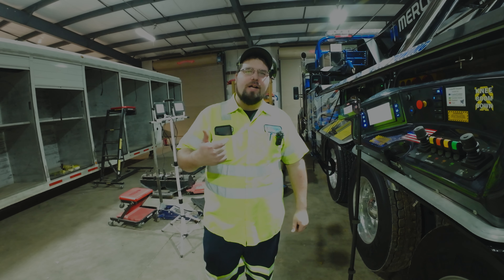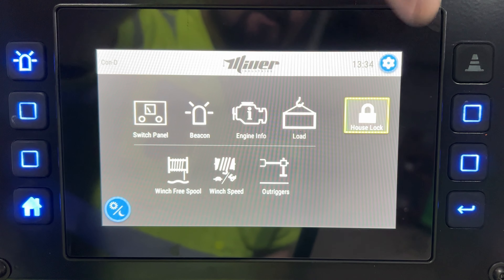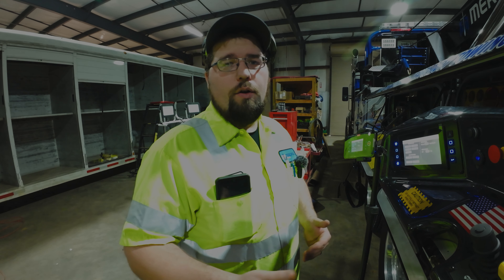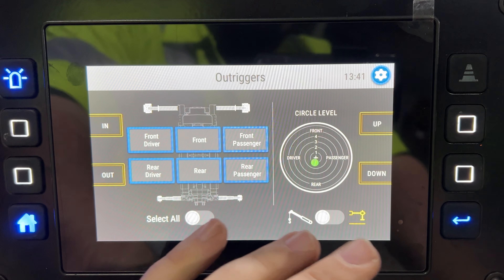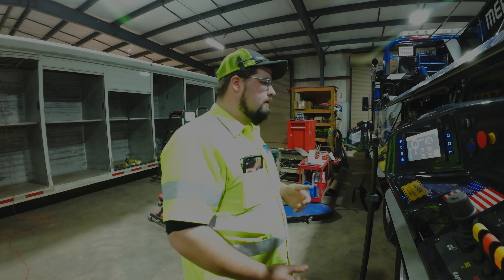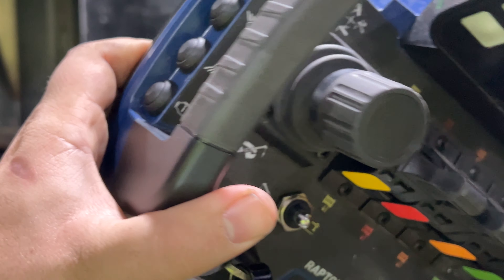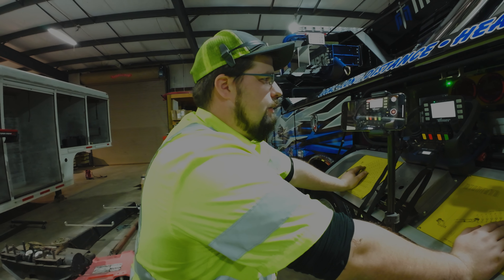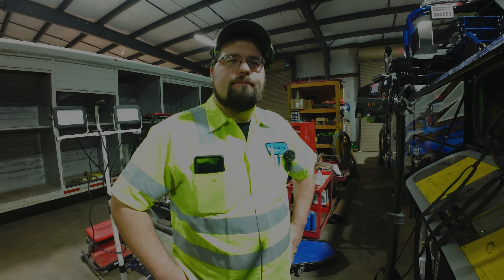2024 Century 1150 Raptor Controls What's new?